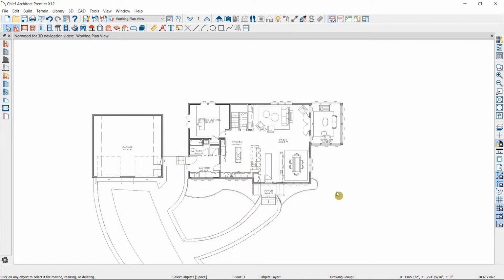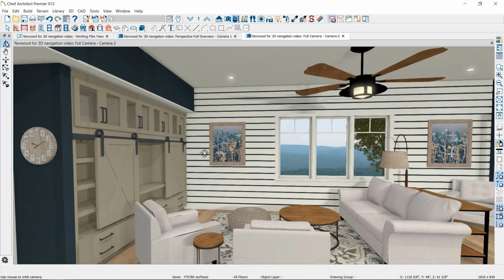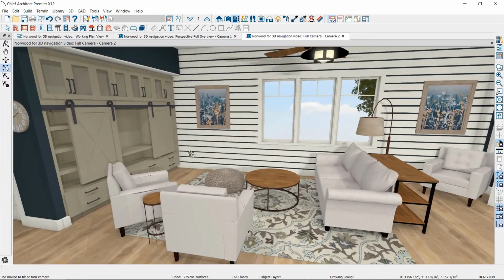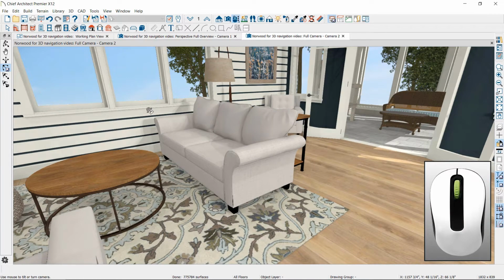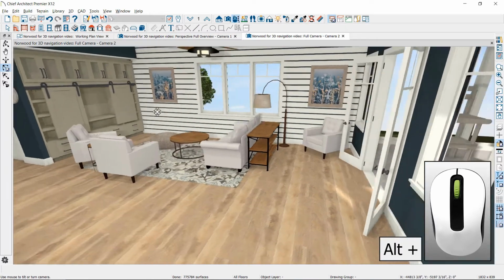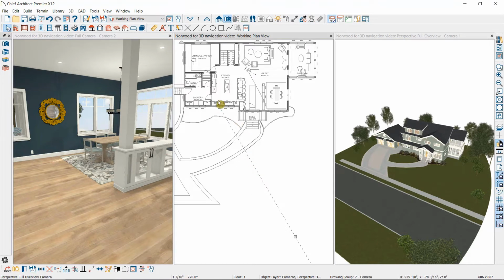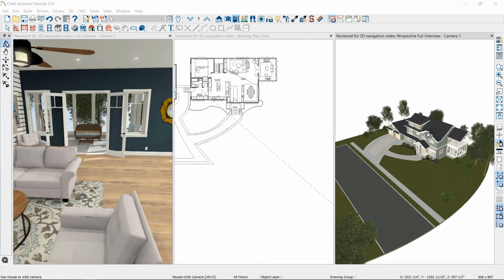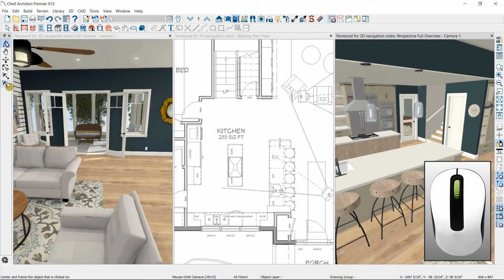Navigating In 3D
This video will cover how to move around in a 3D view and the various tools to navigate around. We will go over:

- Creating a Camera View
- Moving Around in 3D
- Understanding Focal Points